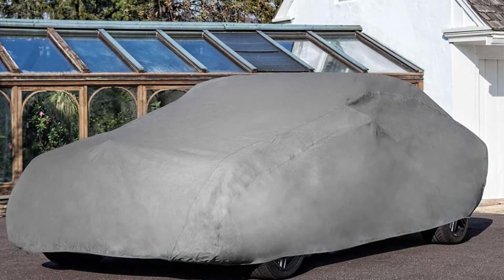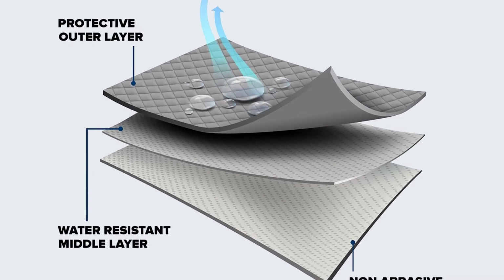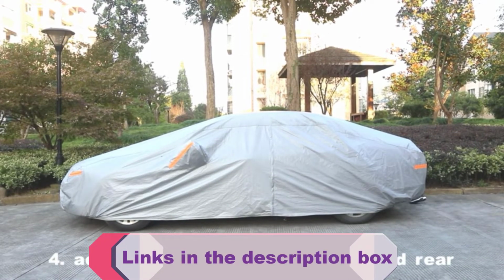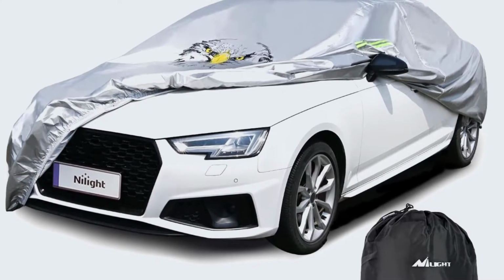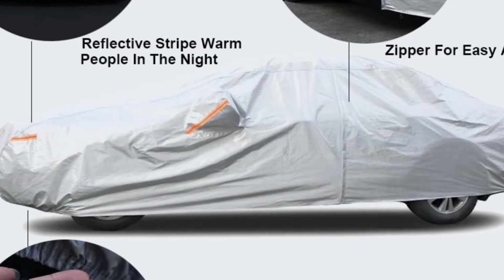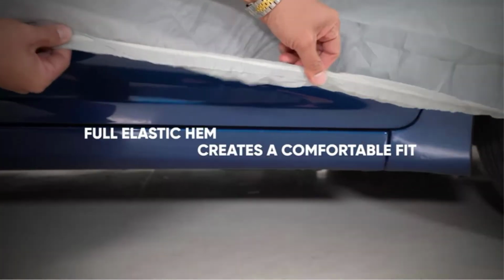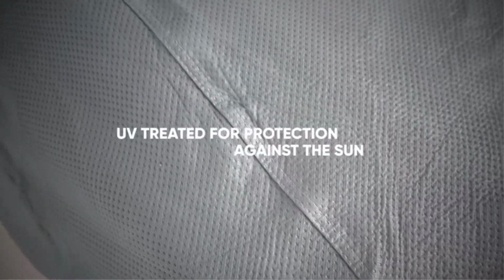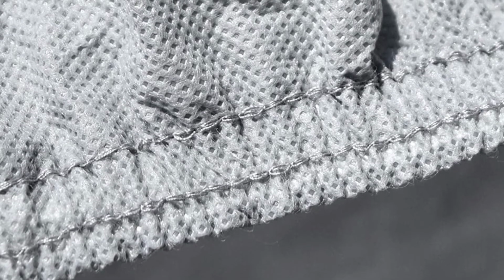✅ TOP 5 Best Car Covers In 2024 - Reviews & Buying Guide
~ Product Link ~
 1. EzyShade 10-Layer Car Cover
2.  WinPower Indoor Car Cover
3. MORNYRAY Waterproof Car
 4. CoukouCover SUV Car Cover
5. Seal Skin Covers Heavy
. You Can Buy it Right Now. We Made This List Based On Our Personal Opinion and hours of research & we have listed them based on the type of features and Prices. We have included options for every type of user so whether you are looking for the best budget.